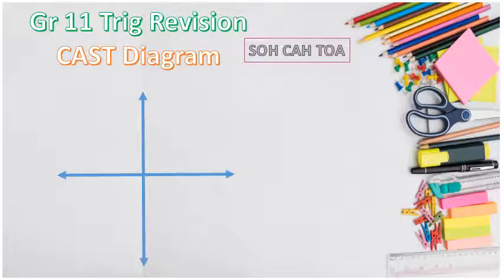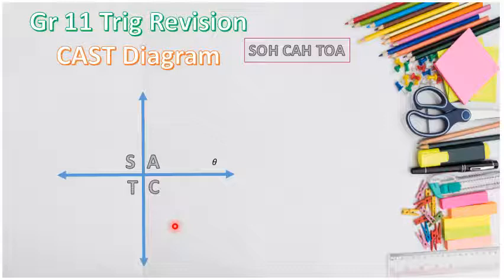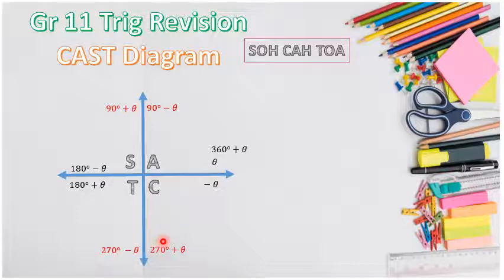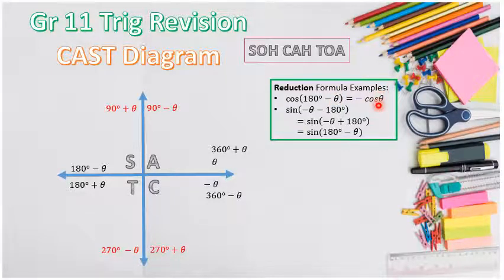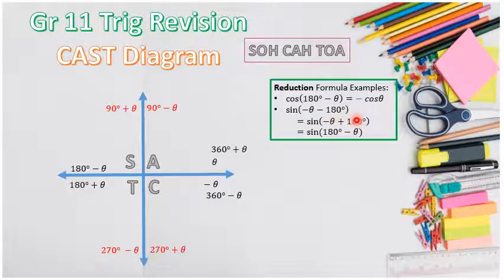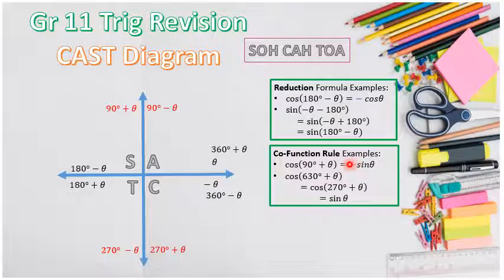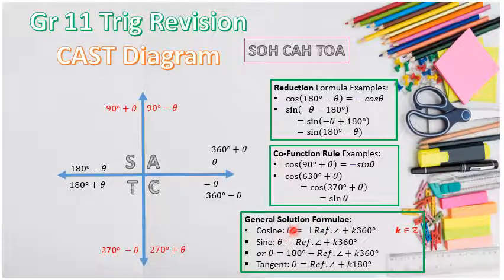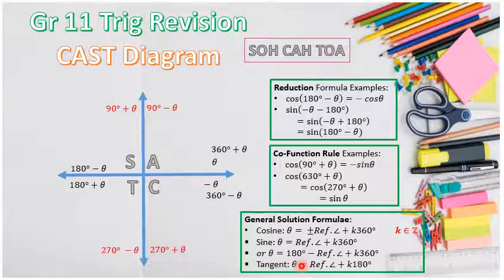Gr12 Trig Gr11 CAST Diagram Recap